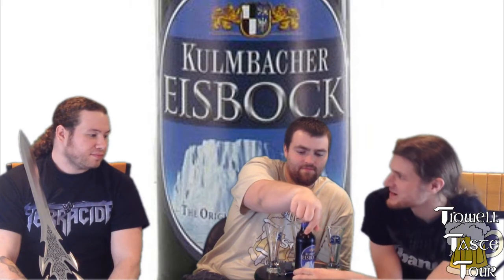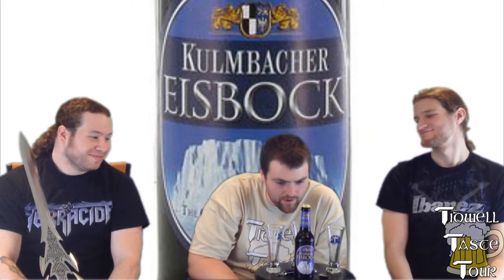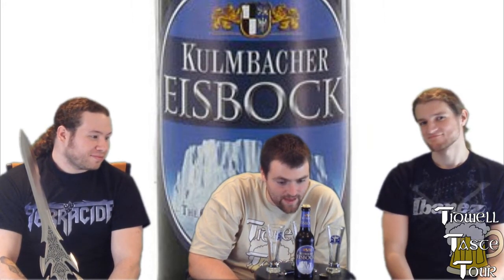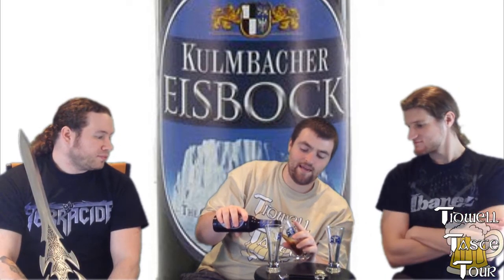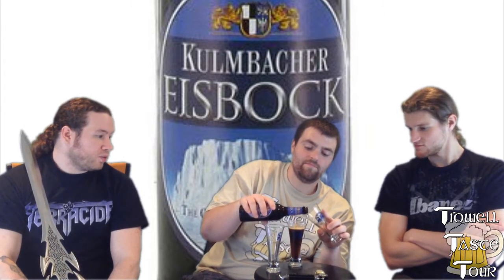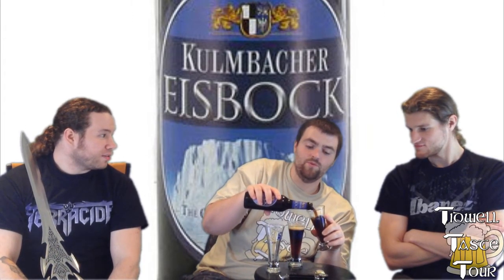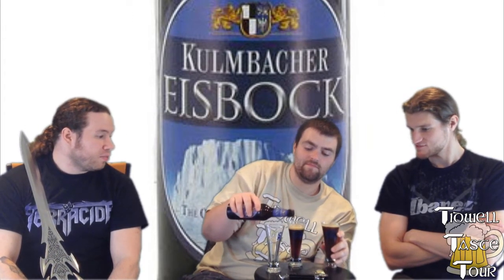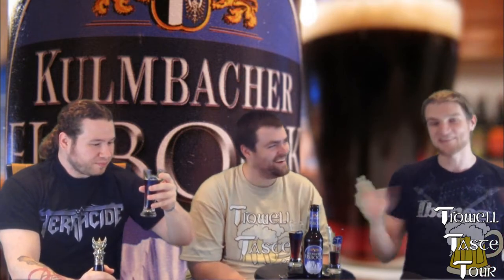Kulmbacher Reichelbrau Eisbock German Beer Review (Germany)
Kulmbacher Reichelbrau Eisbock
Brewed by Kulmbacher Brauerei AG
Germany
ABV: 9.2%

Eric's Rating: 7.5
Daniel's Rating: 8.0
Josh's Rating: 8.5